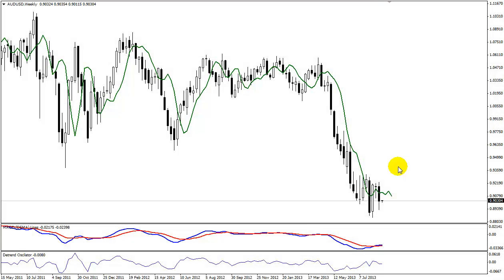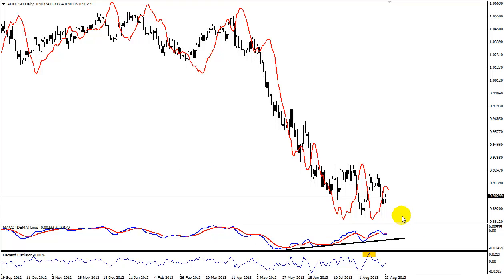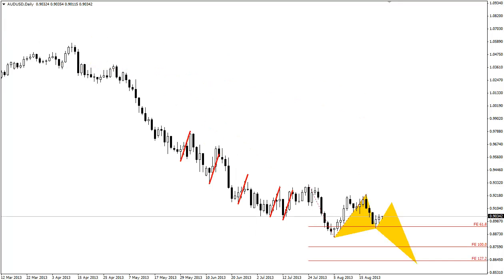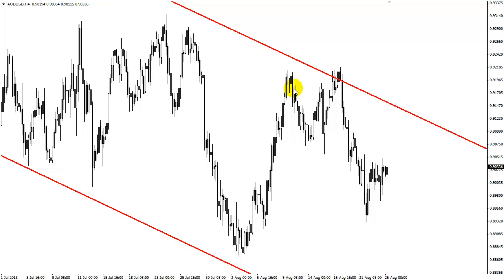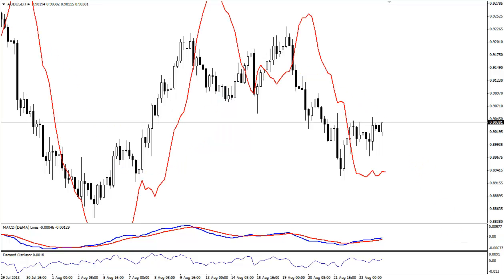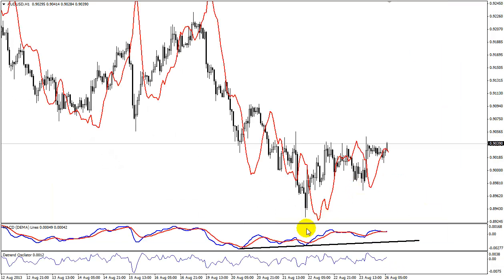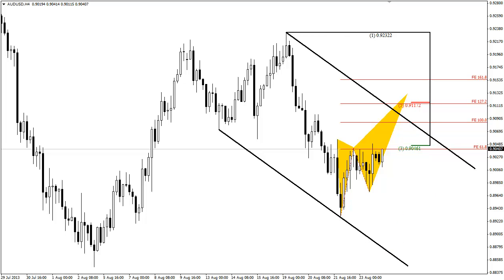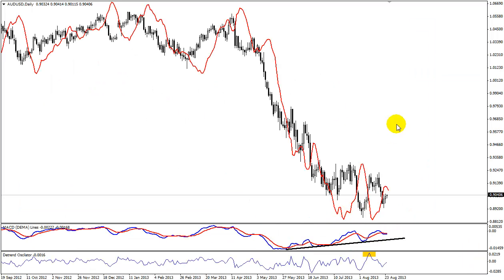ForexOverviews.com - AUD/USD Short Term Analysis Aug 26 2013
AUD/USD analysis for the next days.